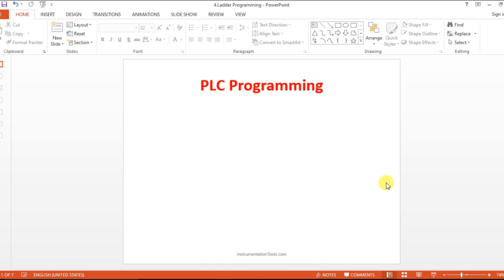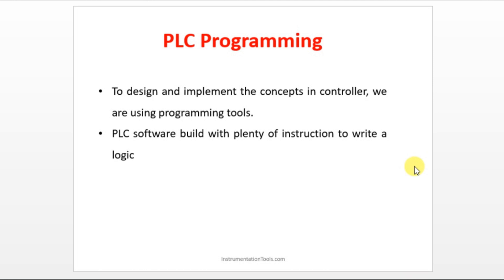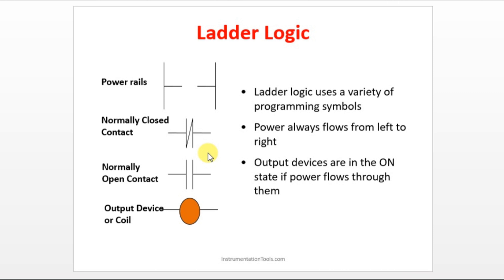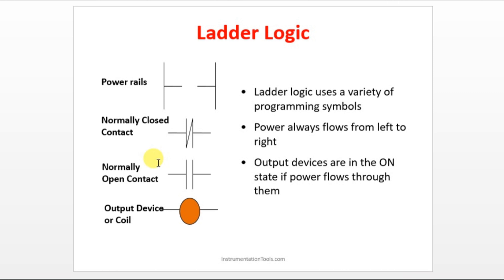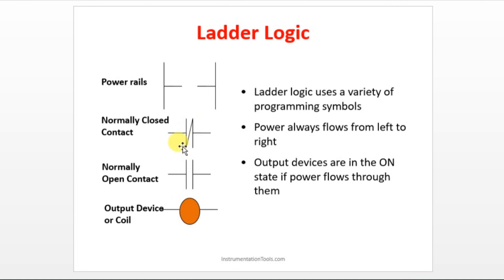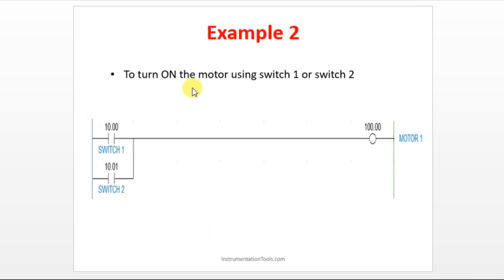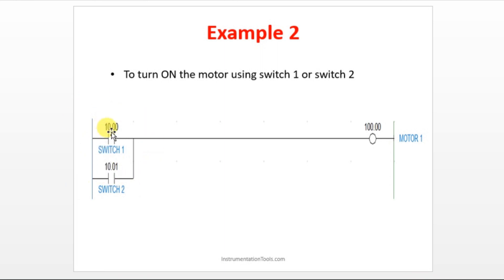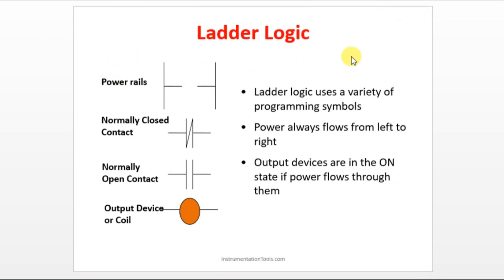Ladder Logic Programming Tutorial - PLC Programming Course Online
In this video, we will learn the ladder logic programming basics and tutorial.

Here you will find the basic symbols used in PLC ladder diagrams.

1. Free Siemens PLC Training Course

2. Free Allen Bradley PLC Ladder Logic Training Course

3. Free InTouch SCADA Tutorial Course for Beginners

4. Free WinCC SCADA Training Course